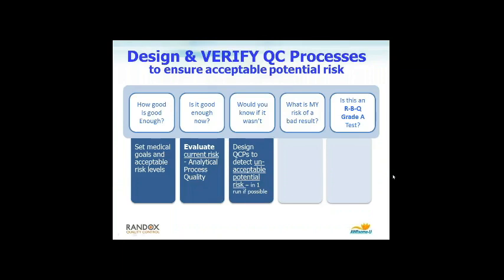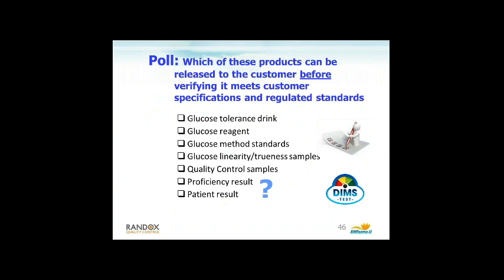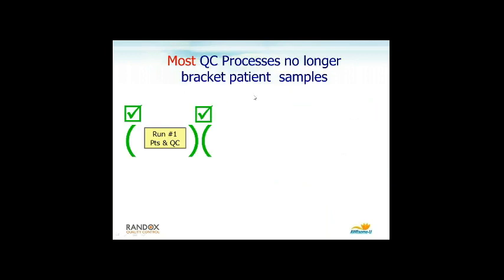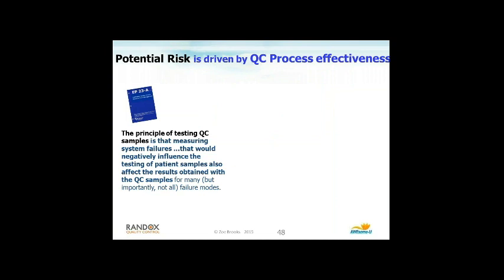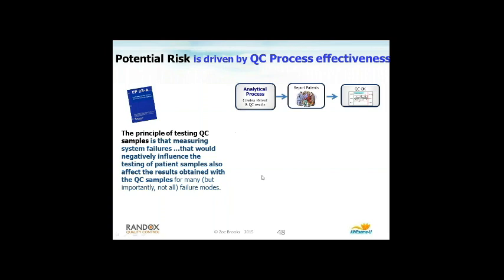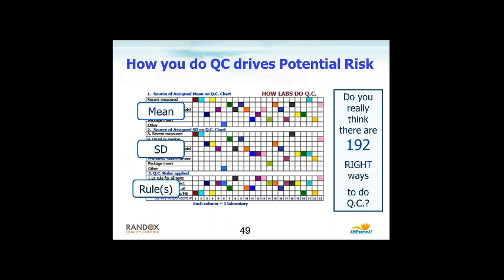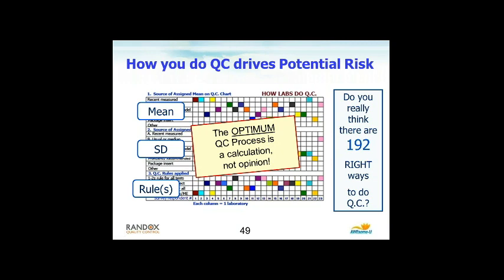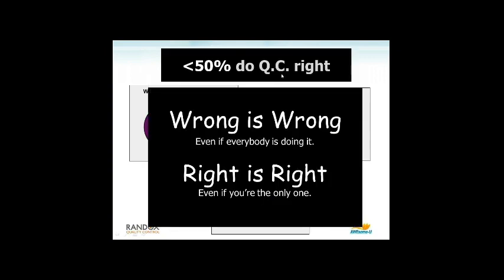6 QC Process Design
- Design QCP's to detect unacceptable potential risk
- Most QC Processes no longer bracket patient samples
- Potential Risk is driven by QC Process effectiveness
- How you do QC drives Potential Risk
- The OPTIMUM QC Process is a calculation not opinion!
- How do YOU do QC?
- Less than 50% do QC right